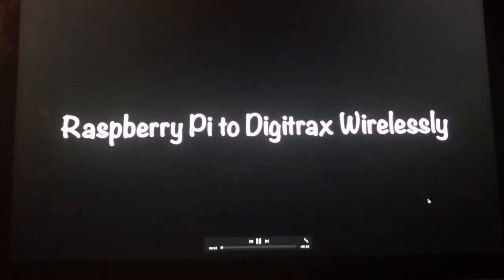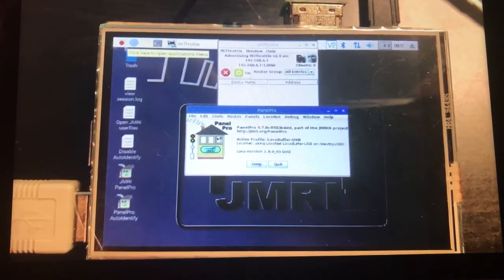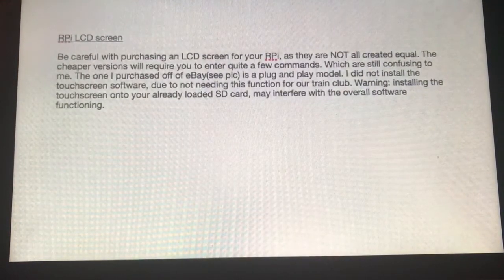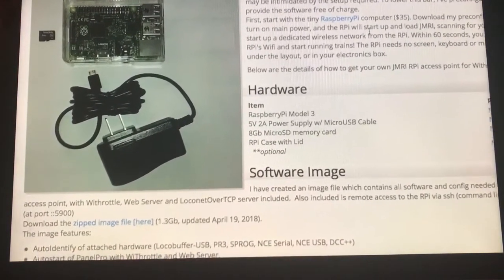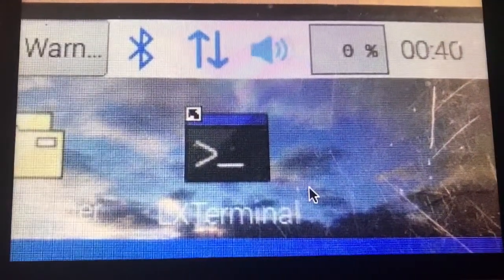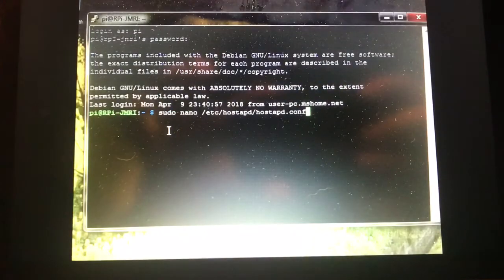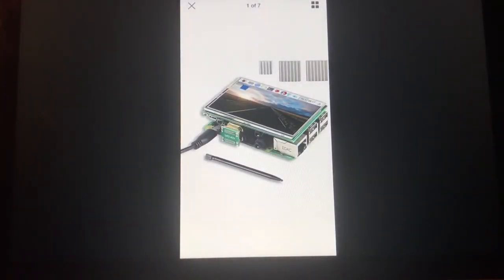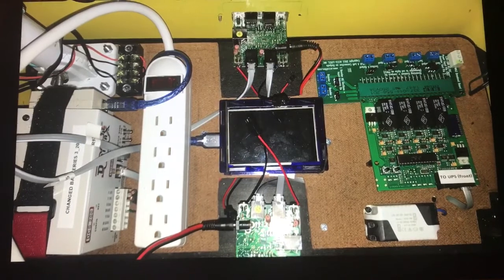Raspberry Pi to Digitrax in 10 steps!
See the attached PDF below for the Step by Step process!
This is an informational and educational video on how to set up a RPi 3, to a Digitrax system, allowing you to run your trains on your layout through your mobile devices. The RPi “talks” to your Digitrax system, through the LocoBuffer interpreter.